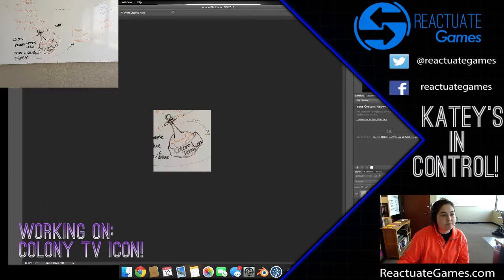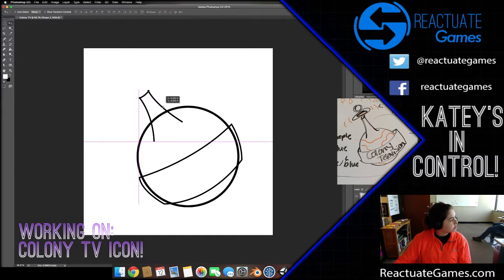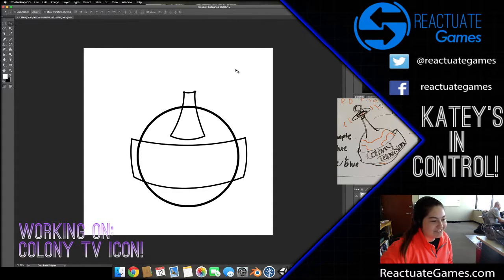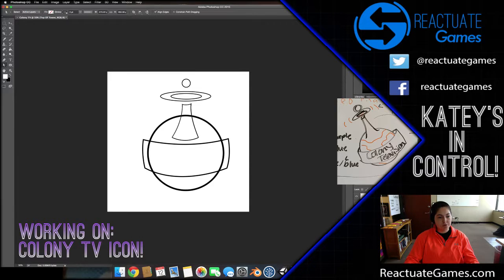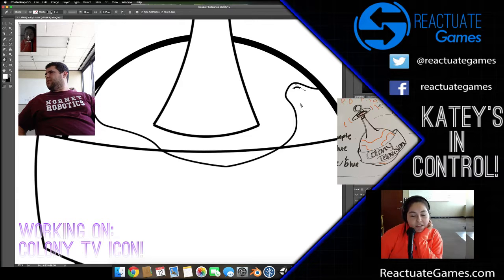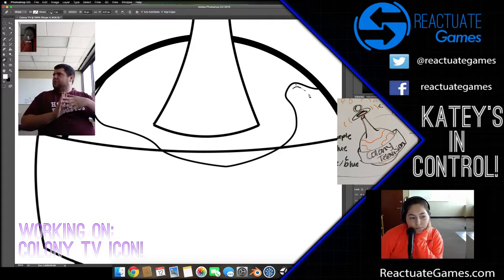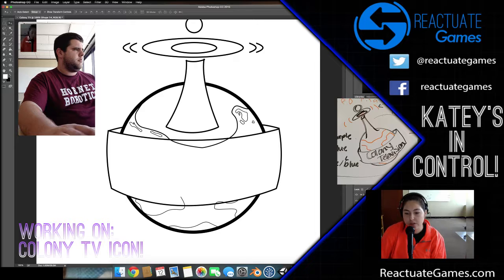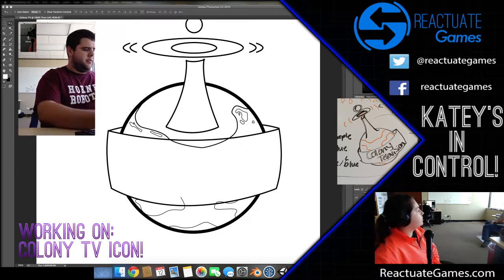Katey In Control - 1 / 2